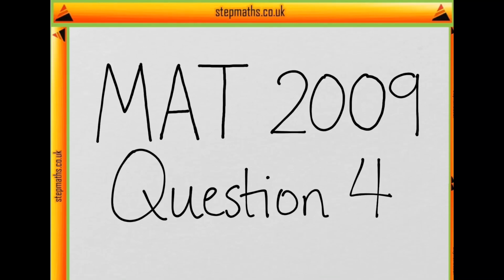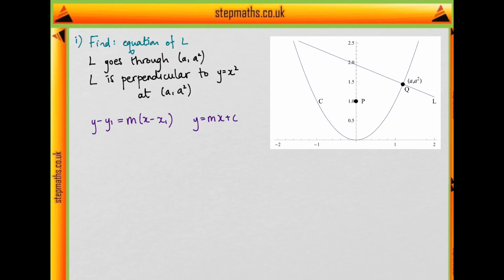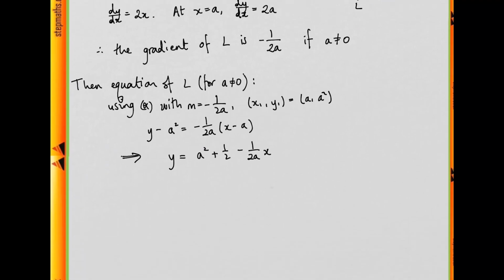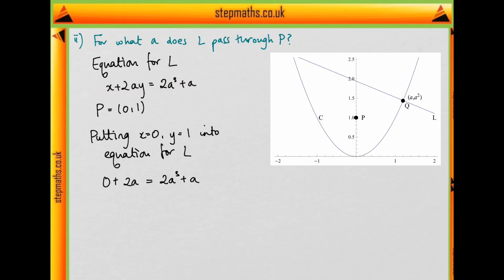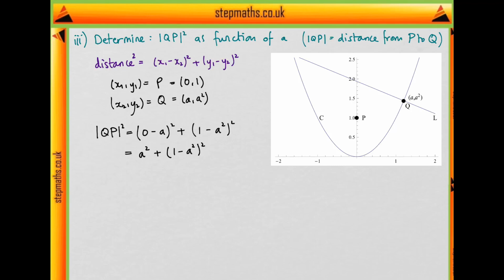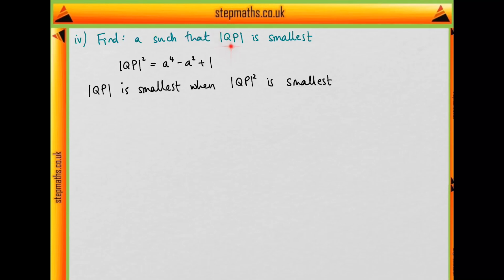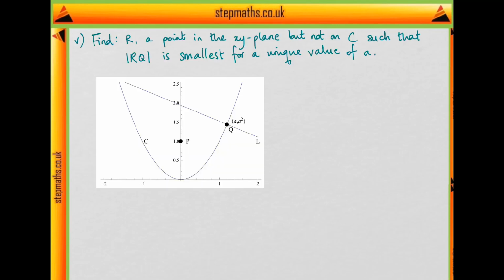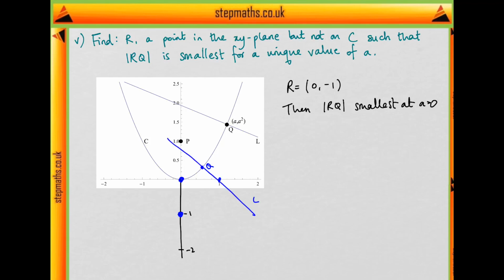MAT 2009 - Q04 - Intersections a of Straight Line and Parabola, Distances - Worked Solution